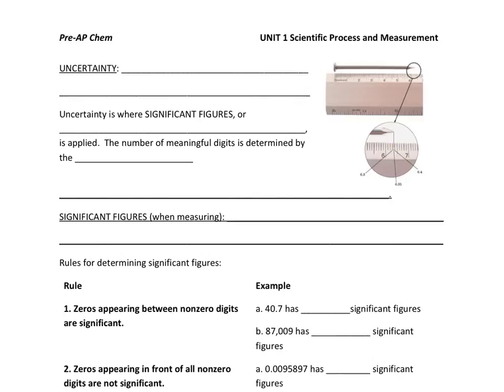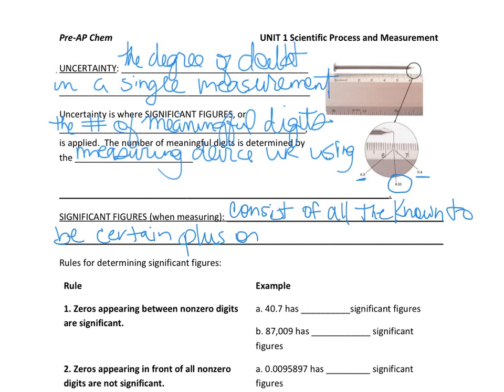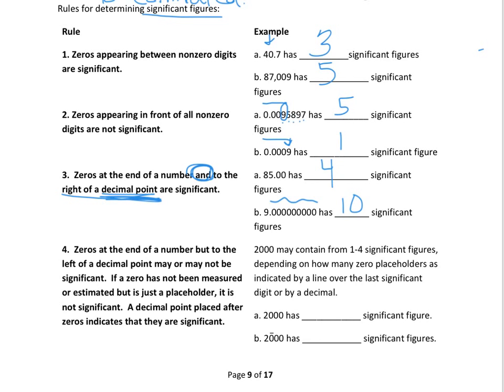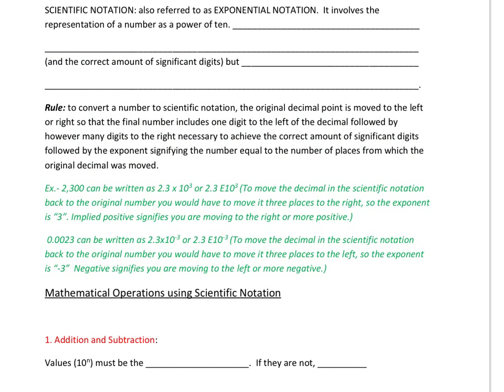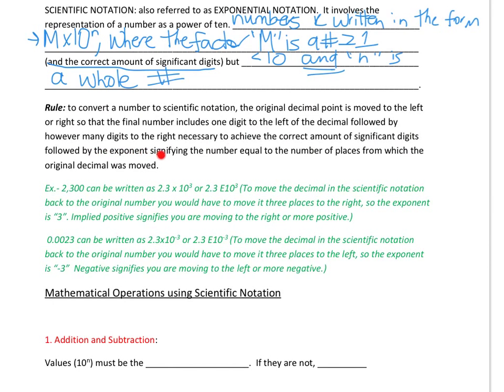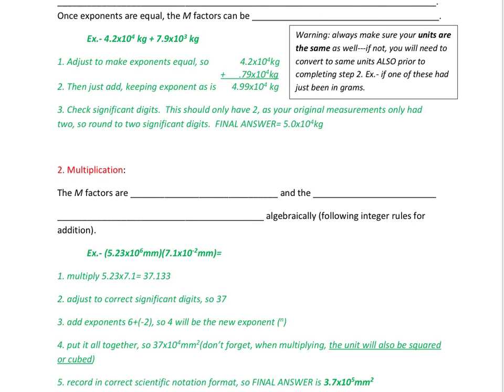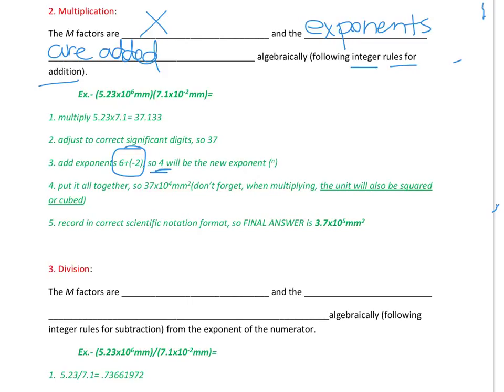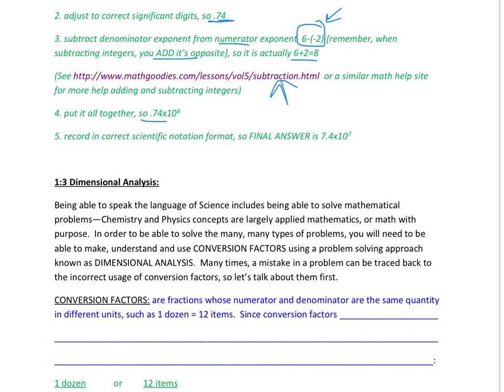unit 1 notes 3